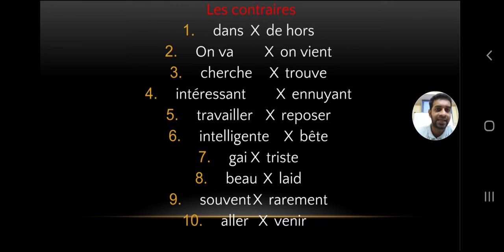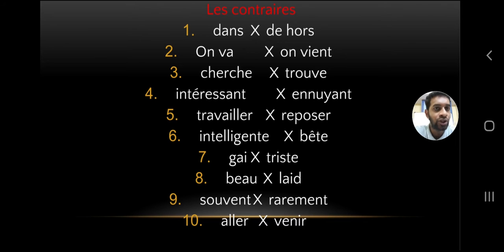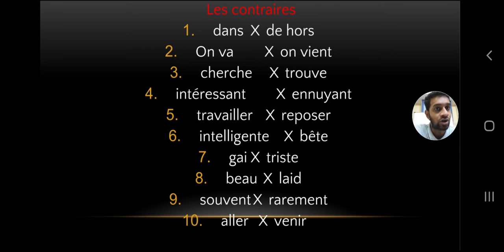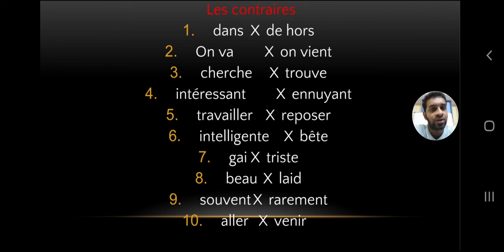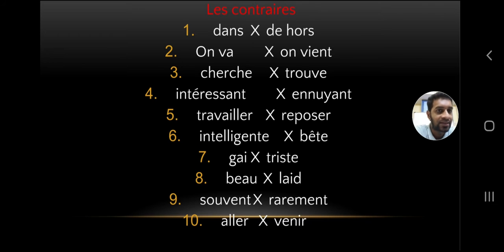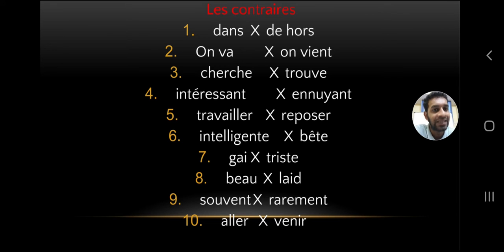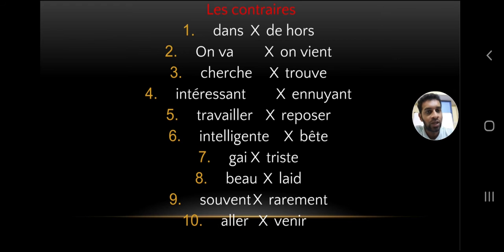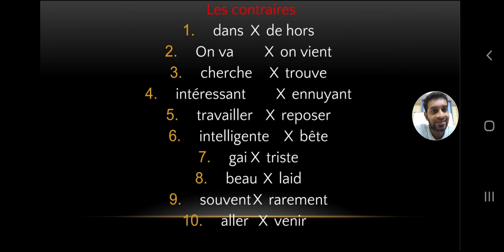9th std lsn 3 6 opp dia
Bonjour Merveille les contraires